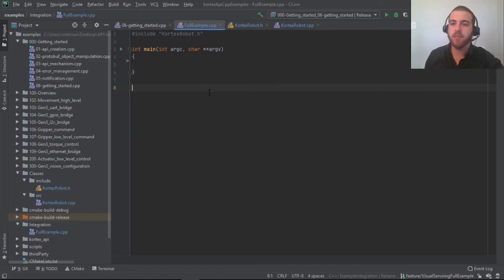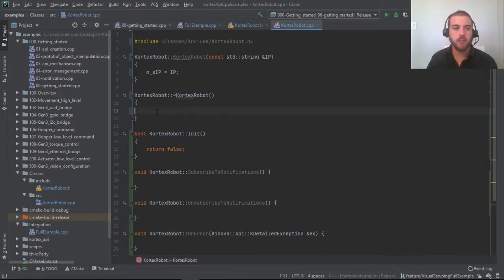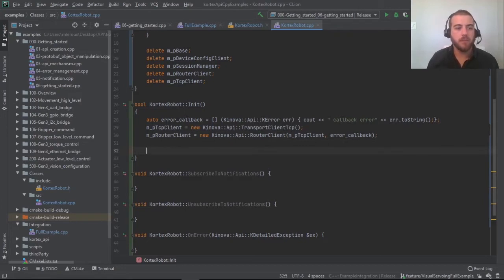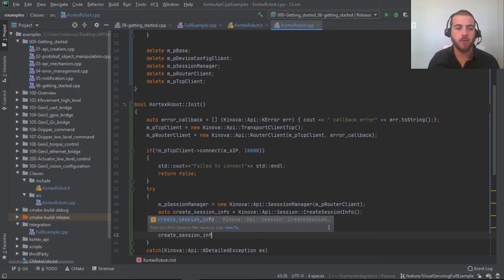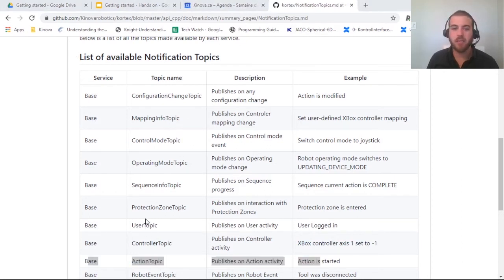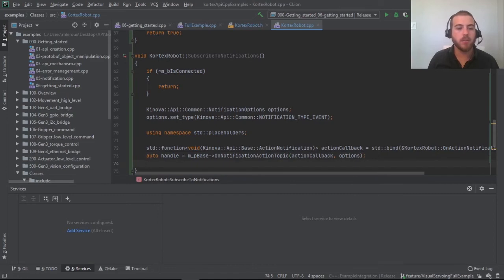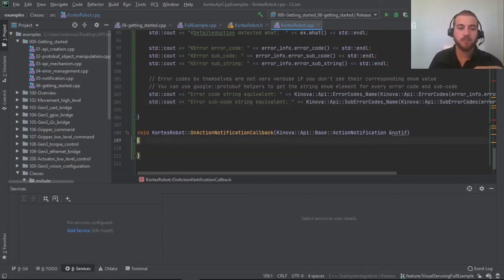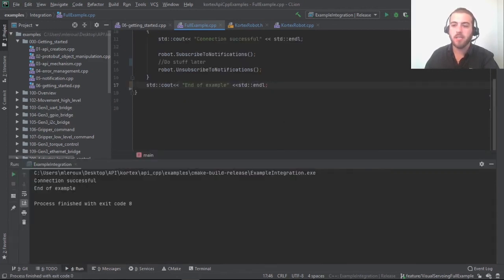KINOVA KORTEX™ API: Getting Started - Hands-on | How-to Series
In this video, we kick-off our robot wrapper class by automating the connection to the robot as well as the management of notifications and error messages.